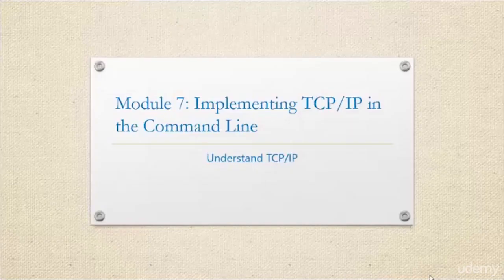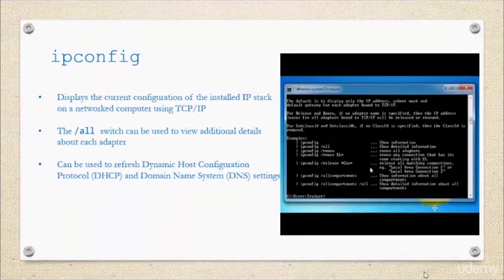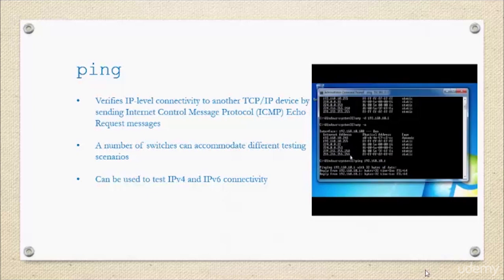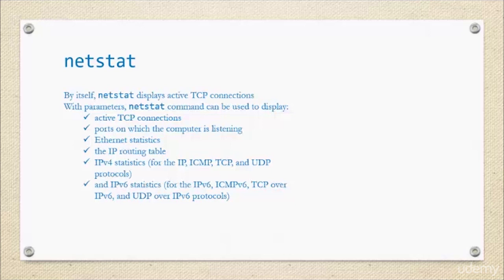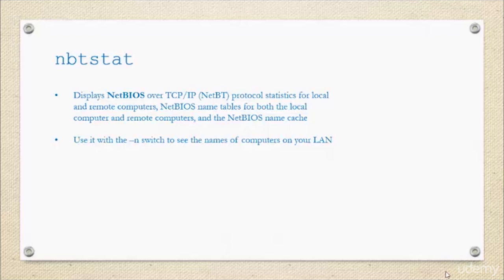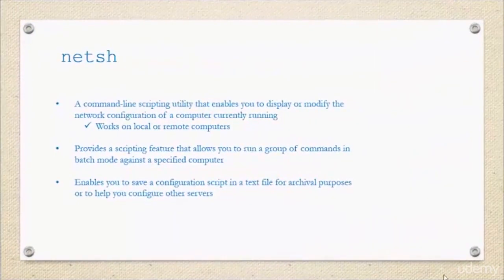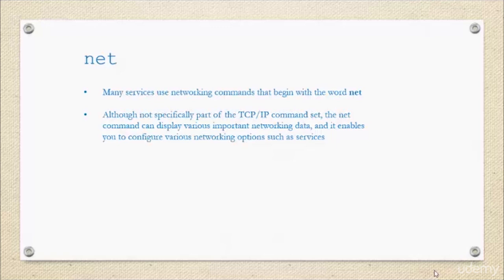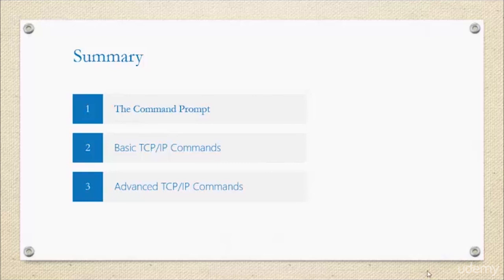Understanding TCP IP in the Command Line module 7